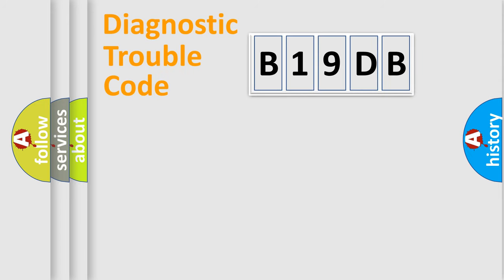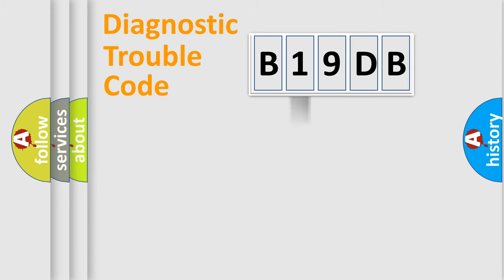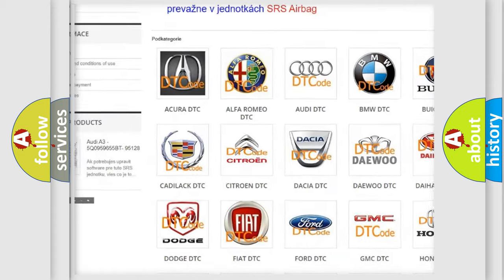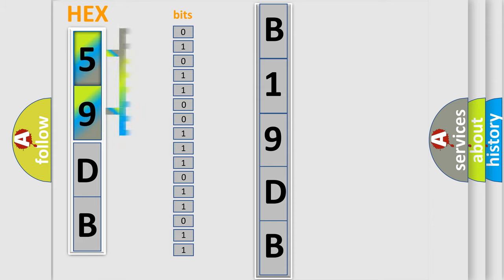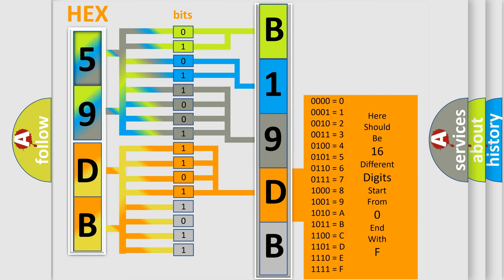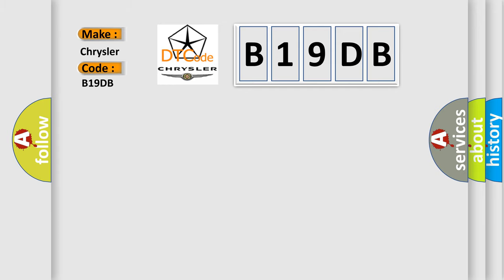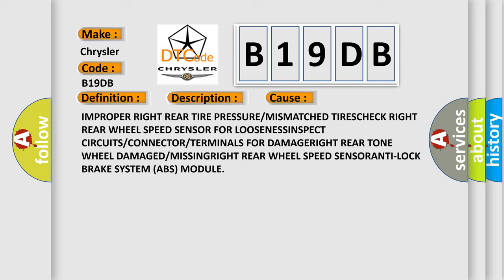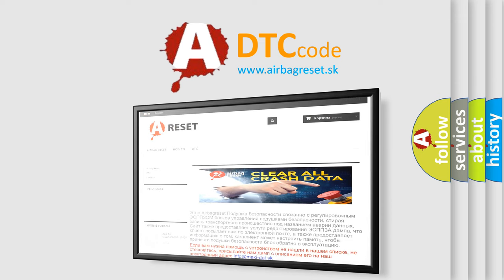DTC Chrysler B19DB Short Explanation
Contents:
0:21 Basic DTC analysis according to OBD2 protocol standard.
1:48 Insight into programming
2:58 A diagnostically understandable description of the Diagnostic Trouble Code
3:05 Basic error definition

Make:
Chrysler
Code:
B19DB
Definition:
Right Rear Wheel Speed Sensor - Signal Compare Failure
Description:
Anti-lock Brake System (ABS) Module detects if the wheel speed signal is 0 km or h (0 mph) or very low when compared to the other wheel speed signals.
Cause:
IMPROPER RIGHT REAR TIRE PRESSURE or MISMATCHED TIRESCHECK RIGHT REAR WHEEL SPEED SENSOR FOR LOOSENESSINSPECT CIRCUITS or CONNECTOR or TERMINALS FOR DAMAGERIGHT REAR TONE WHEEL DAMAGED or MISSINGRIGHT REAR WHEEL SPEED SENSORANTI-LOCK BRAKE SYSTEM (ABS) MODULE